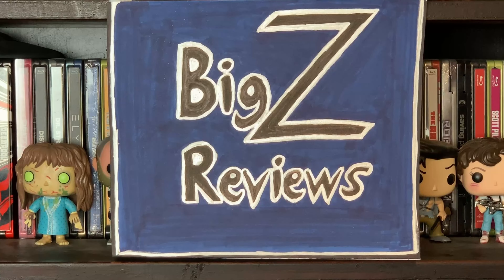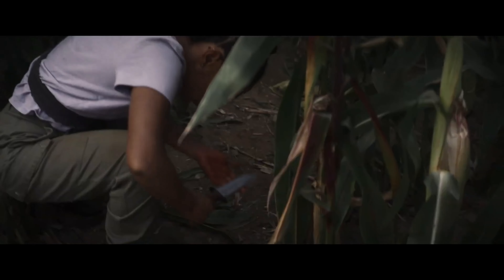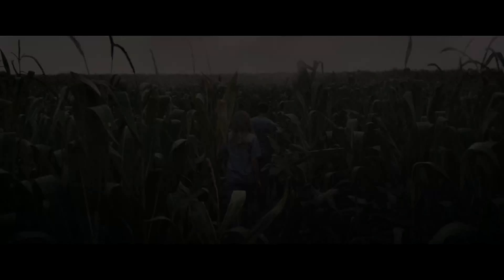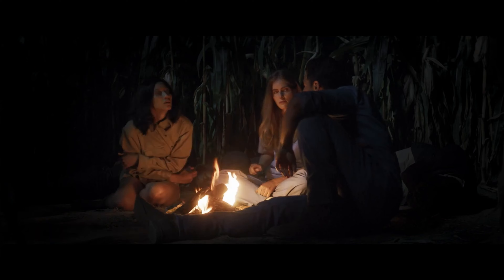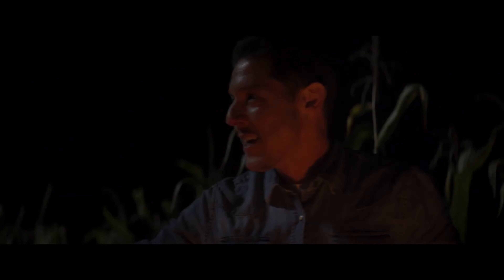Escape the Field - Movie Review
This is my review of the mediocre low budget Escape Room Horror movie, Escape the Field.